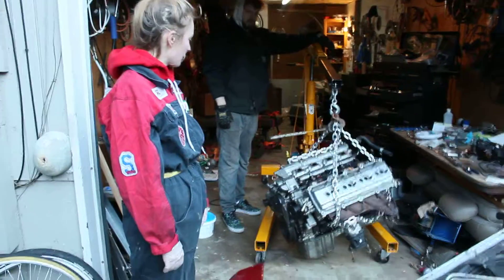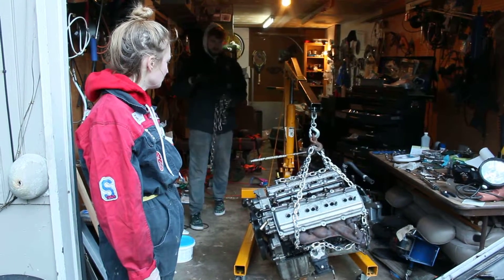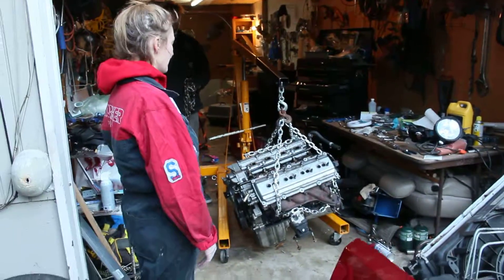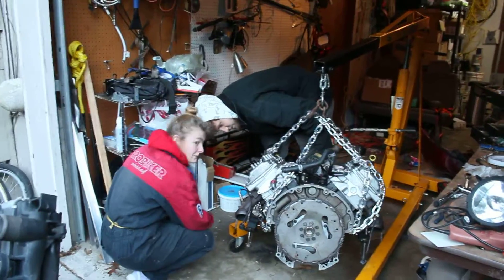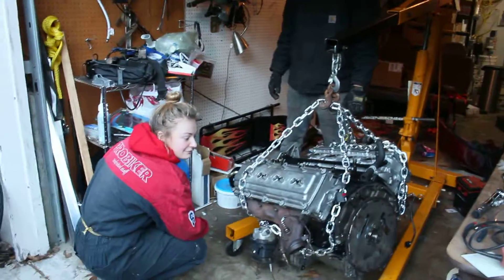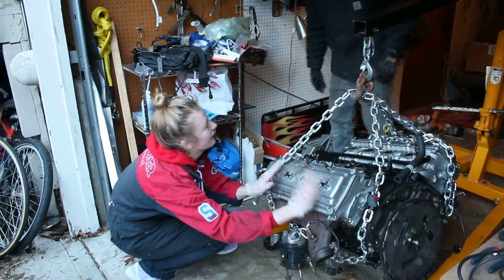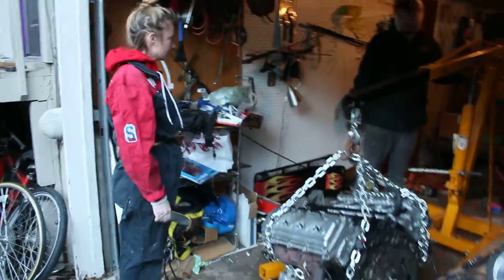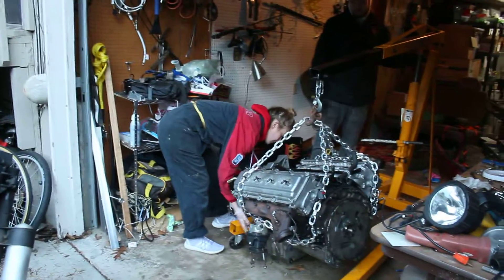The V8 engine